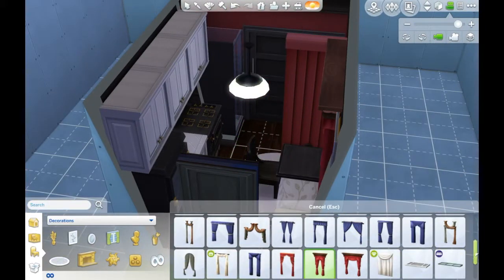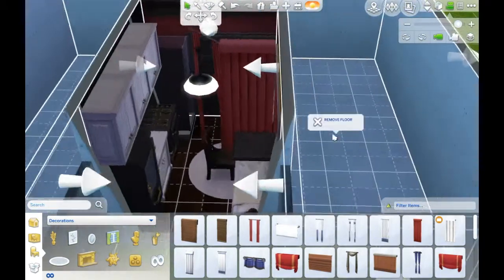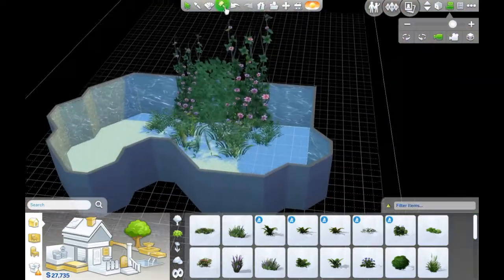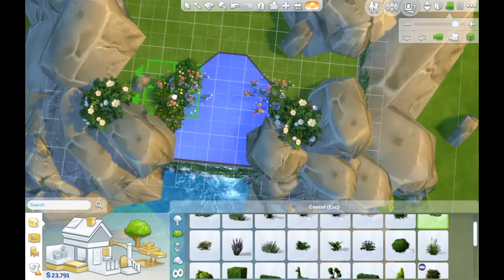The Sims 4 House Building | Micro Challenge | 4X3 | Hobbit House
Hey Friends!!

Hope you enjoy this new series!!!

Welcome to episode 5 of my new series, technically the second series on my channel; called the 'Micro Living' series.

The rules for this challenge, very loose/vague rules; are pretty simple, you must have the following items; Kitchen; stove, fridge, sink, 1 counter space, or an eating object. Bathroom; sink, toilet, shower, or an object that can do all this; and a place to sleep.

PC & Tech Gear:
Computer: 13 Inch Macbook Pro with Retina Display
Microphone: I-phone 6s Plus voice recorder
Screen Capture: Movavi screen capture software.